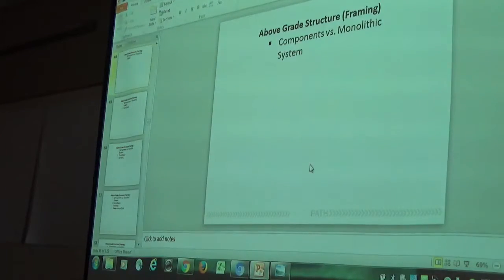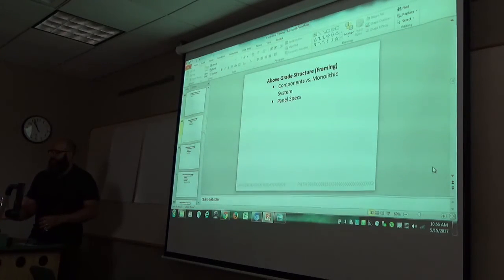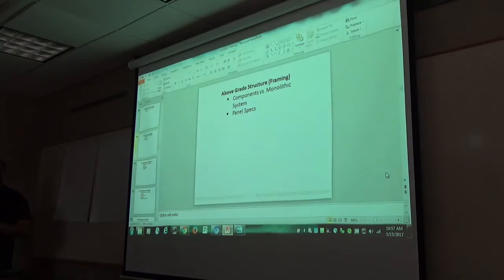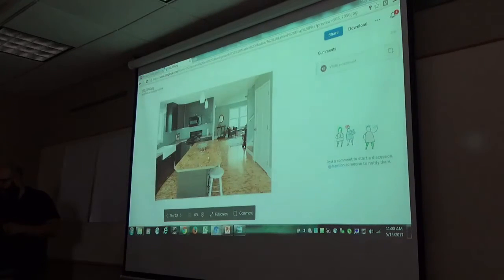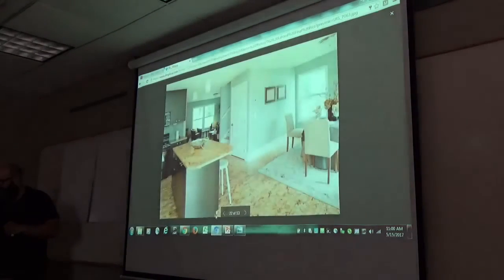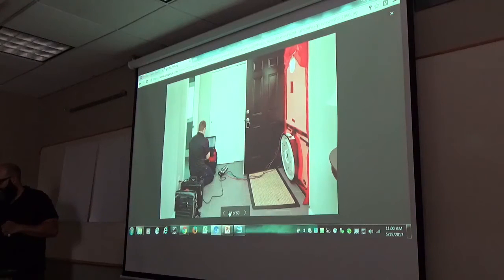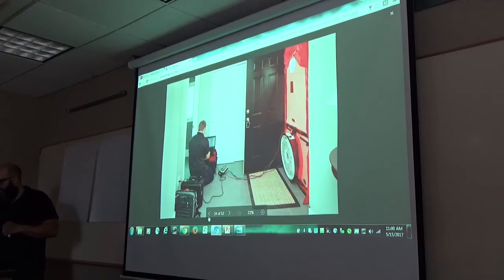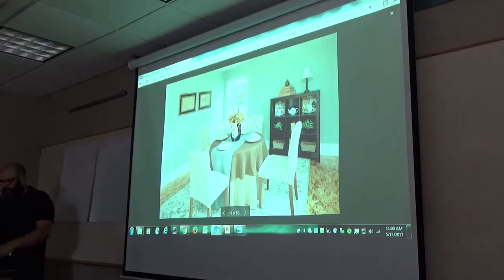Structure in the Solid Panel Structure System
Solid Panel Structure System Training Classroom Video 4